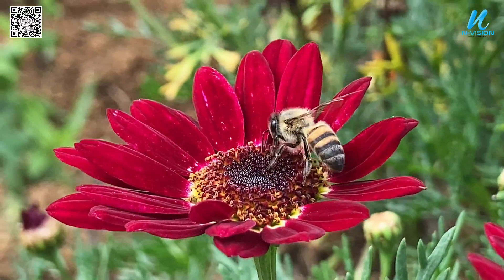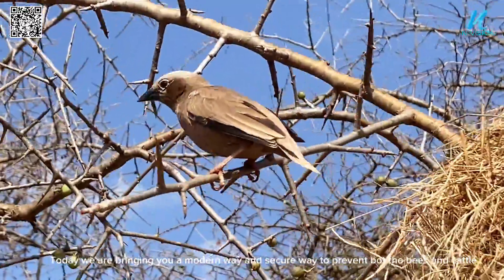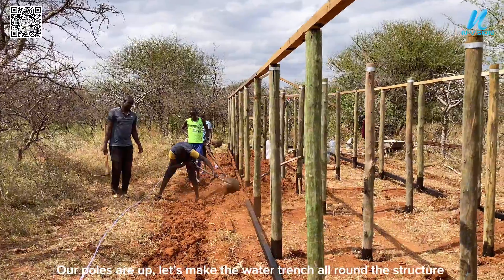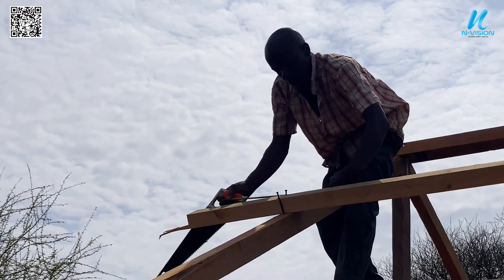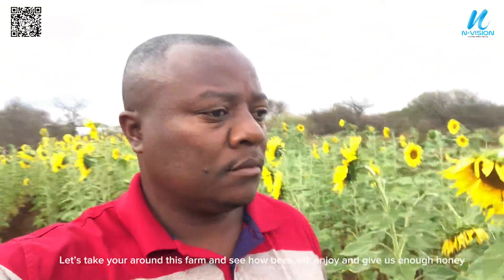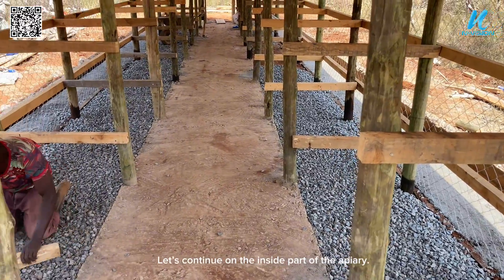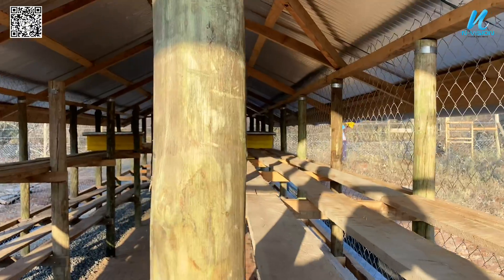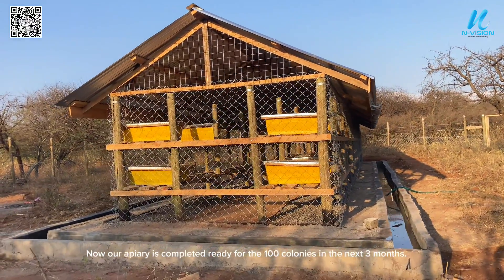How We Built a Giant Bee House From Scratch!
This video showcases the construction of our 21st modern apiary for honey bees in Namanga, Kenya.  The step-by-step build emphasizes teamwork and the proper use of materials to create a functional bee house for honey bees.  We focus on sustainable places to ensure a thriving environment for our bees and we ensure honey bees are safe to give us enough returns.

If you need the design plan of the apiary, please

This video demonstrates the step-by-step building of our modern apiary, emphasizing the importance of honey bee safety. We focus on sustainable pollination to ensure a thriving environment for our bees. Watch to explore essential beekeeping techniques and understand the significance of a well-constructed bee hive for optimal honey production.